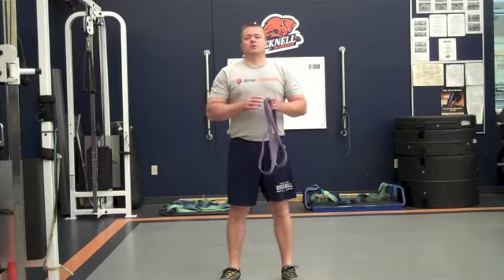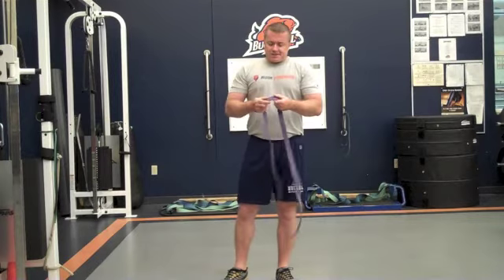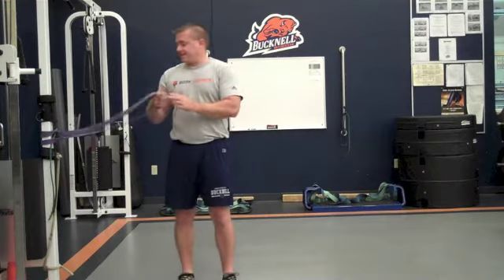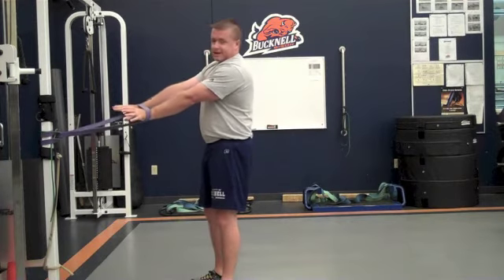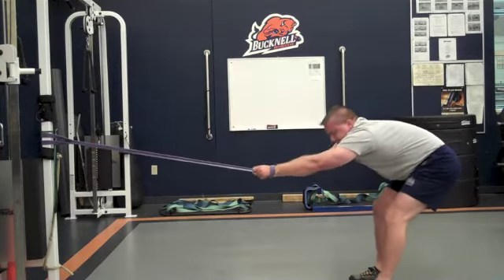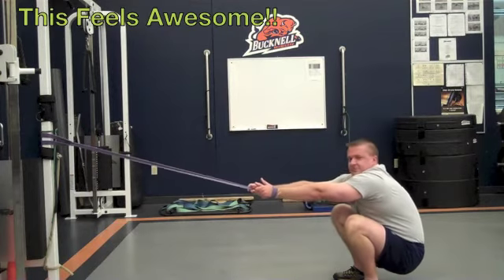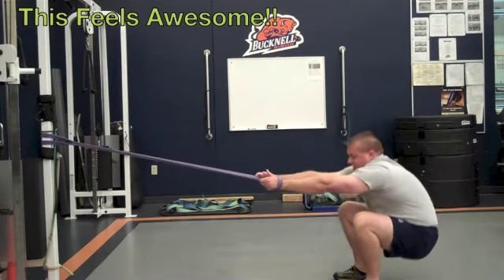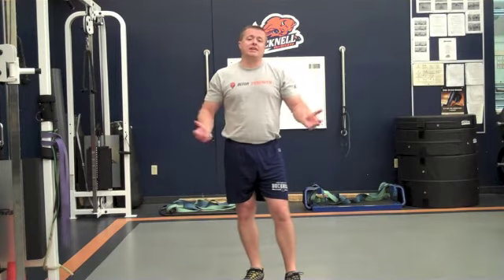Band Traction & Stretch For The Back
Coach Shreck shares with you his favorite traction and stretch for decompressing the spine and stretching out the back muscles.